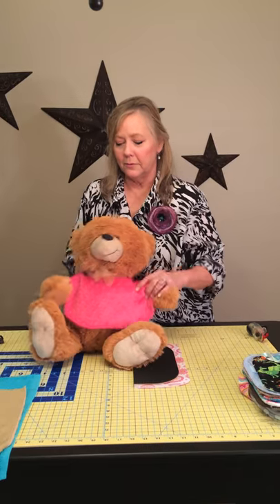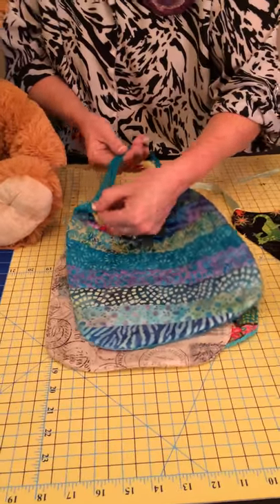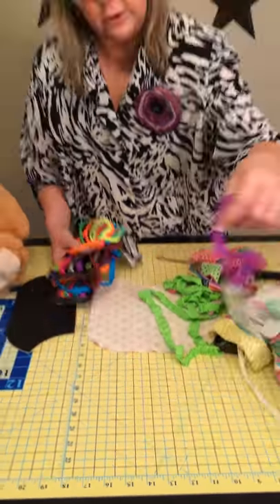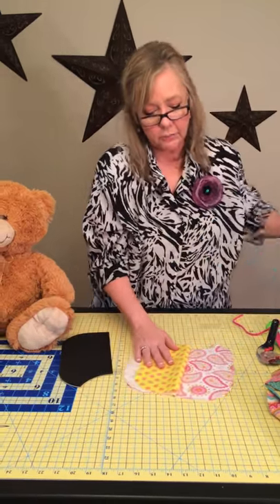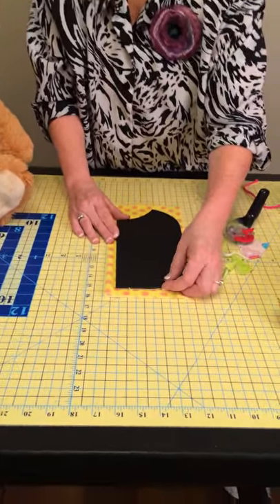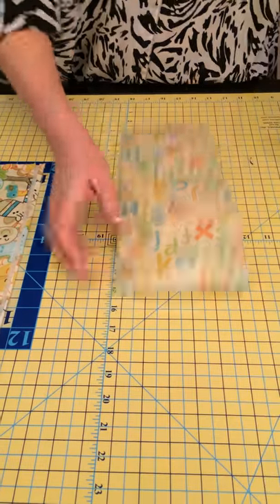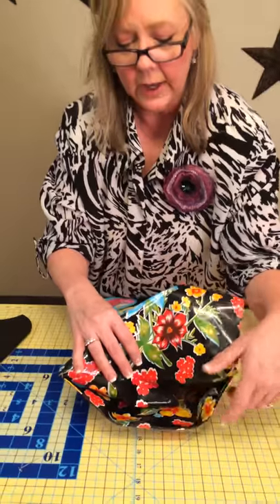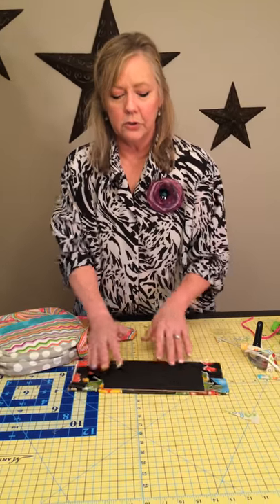Baby Bib Template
I'll show you how to make a quick & easy Baby Bib with this Get a Grip Template.  Plus, you'll see how to make different sizes and different styles.  Instead of Velcro or snaps, learn my simple trick to finish off the neck!